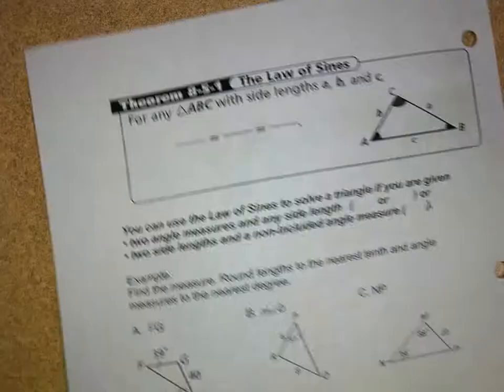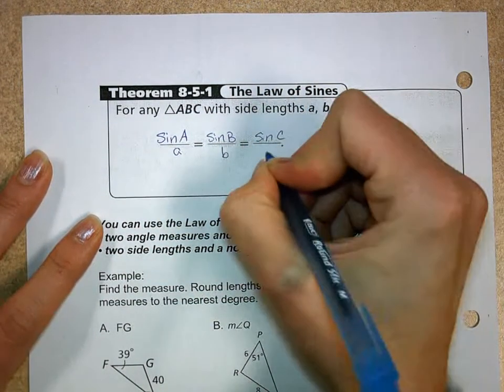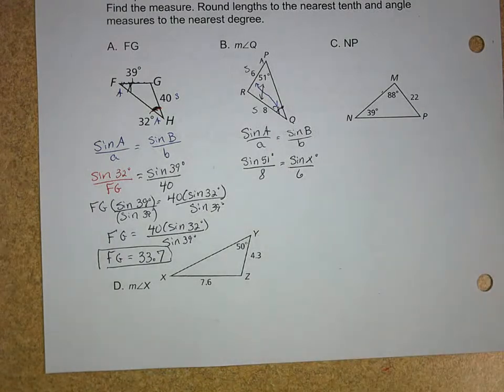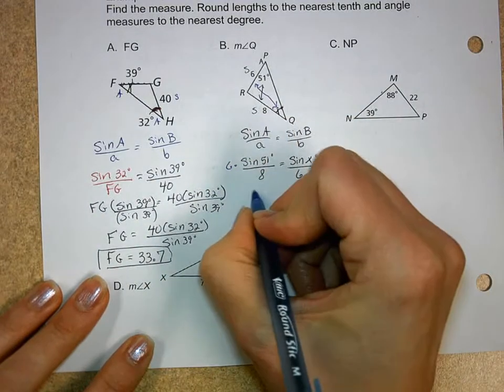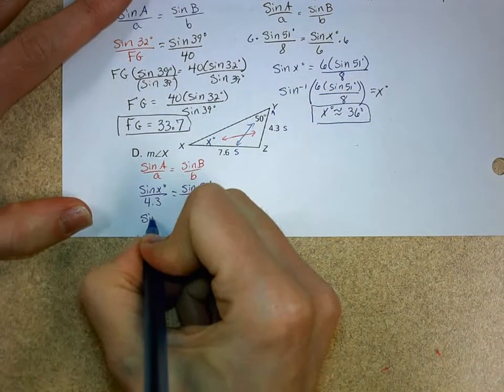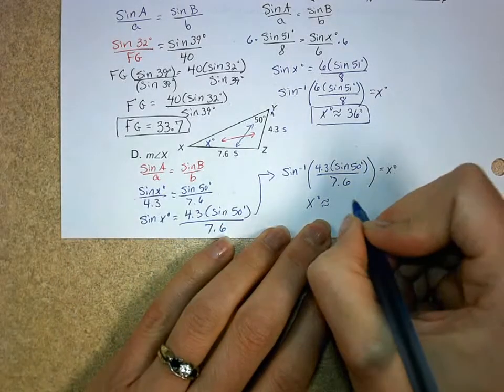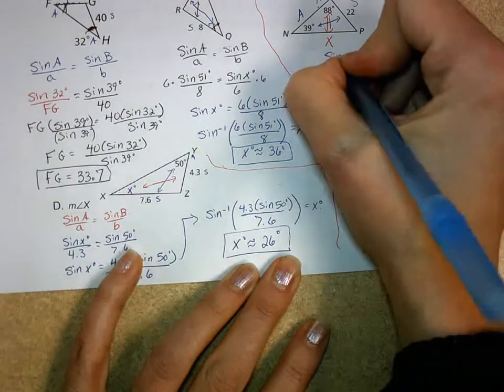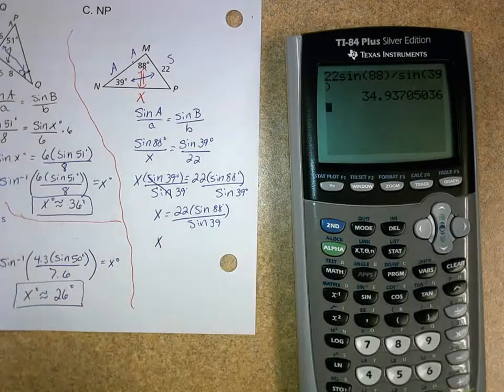Laws of Sines and Law of Cosines Part 1